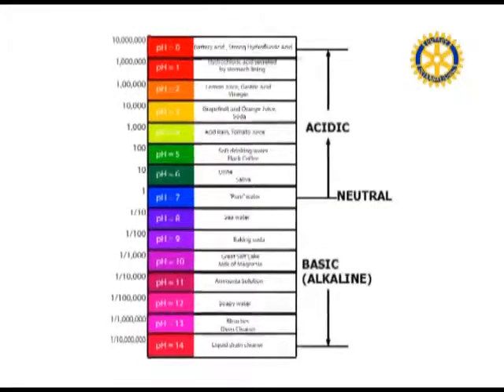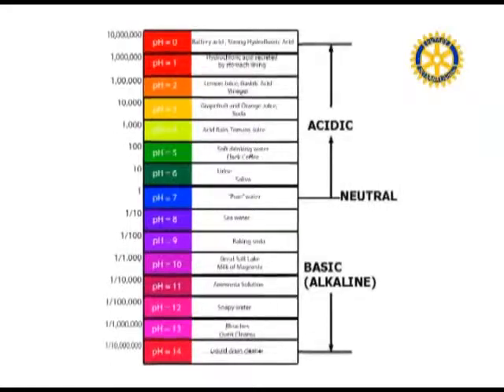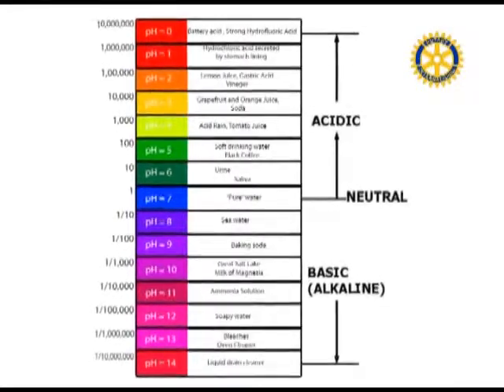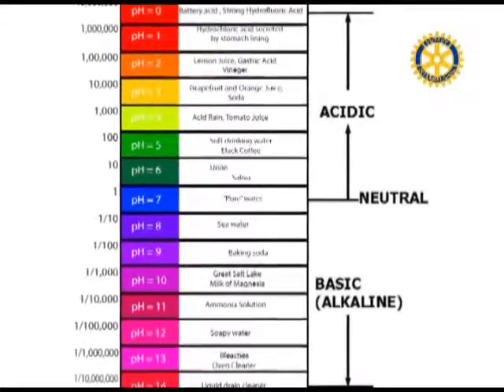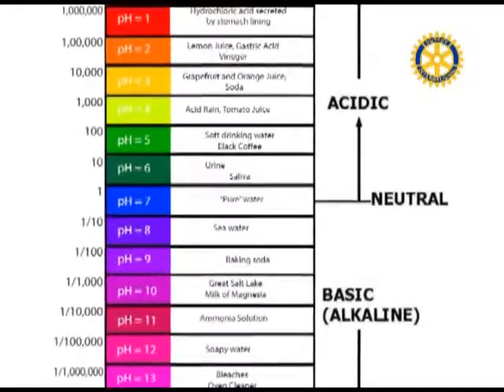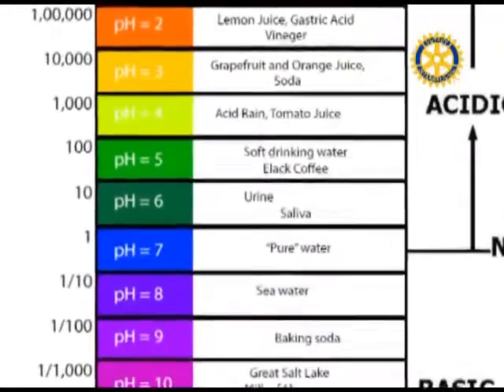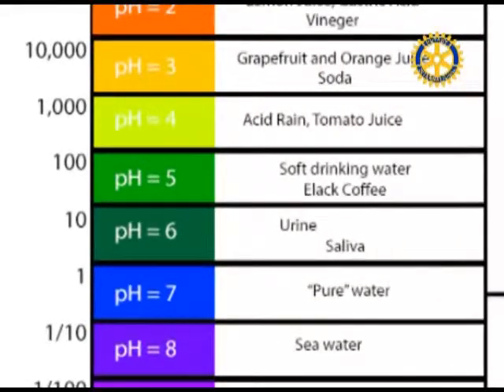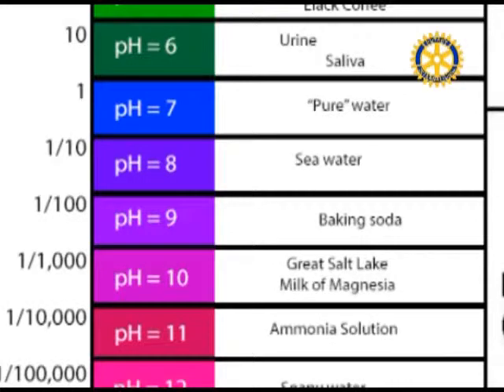Water Flows - Non-Natural Water